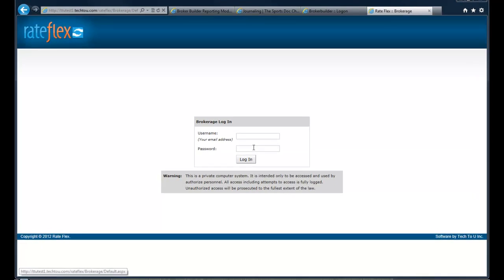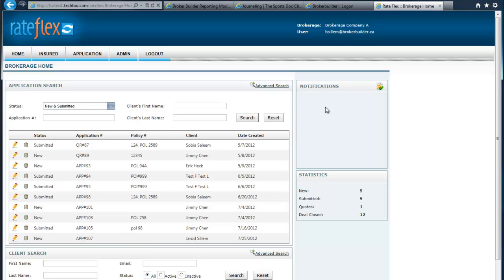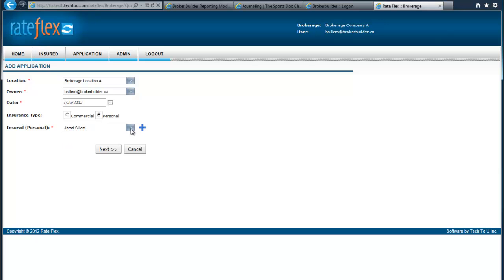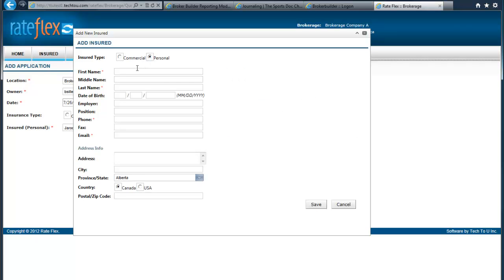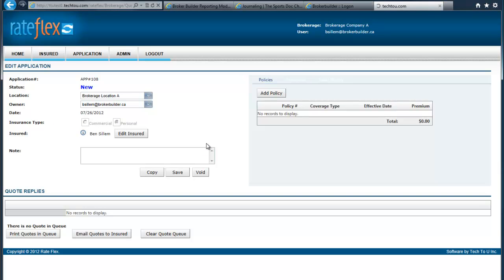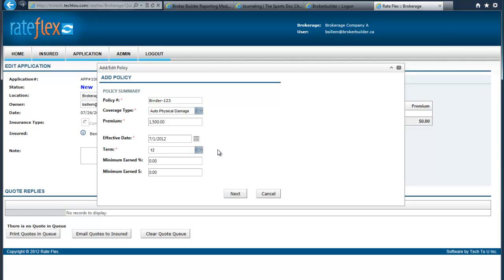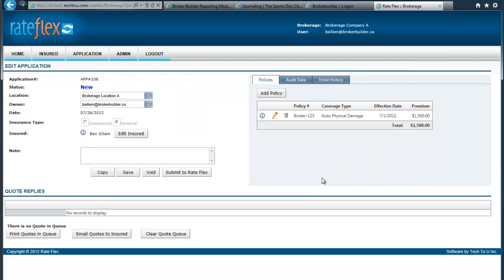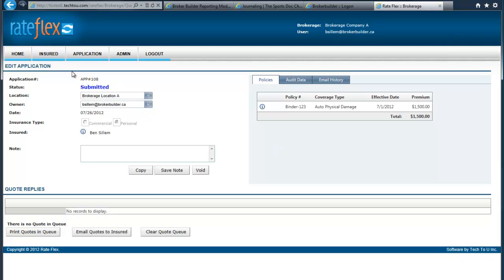RateFlex Brokerage Finance Application Process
This video details how to use the Rate Flex application to submit applications for financing from brokerages to Rate Flex for distribution to multiple premium finance companies.